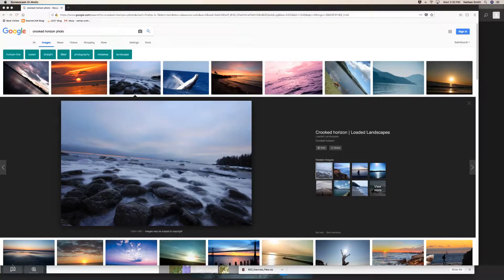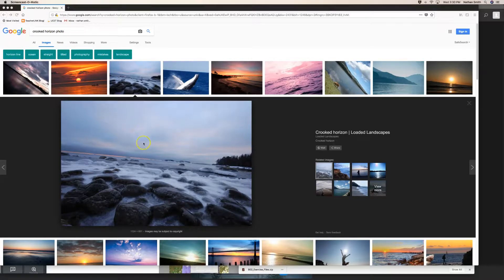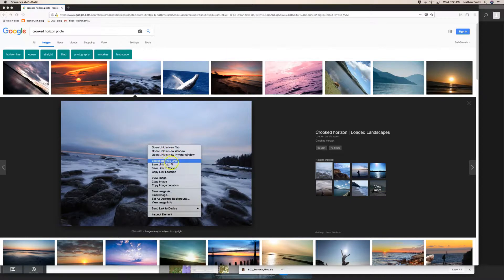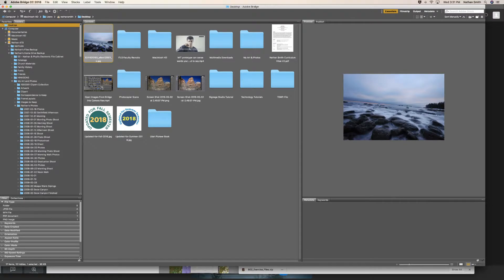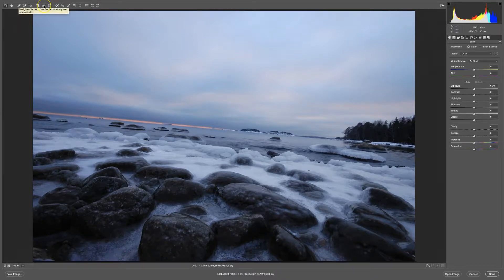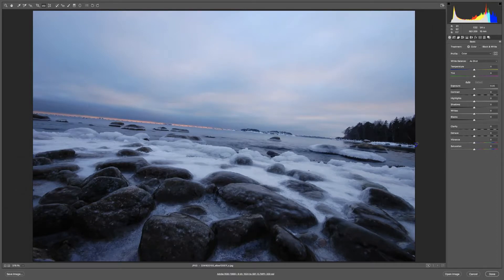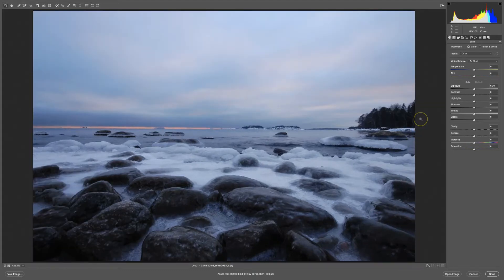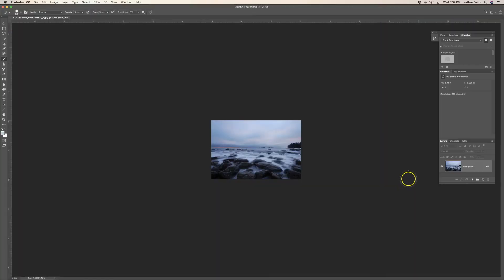Camera Raw's Straighten Tool - Tutorial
This is part of lesson 2 in my Beginning Photoshop and Graphic Design course, which is freely accessible to anyone wanting to learn In this video I will show you how the straighten tool works in camera raw.